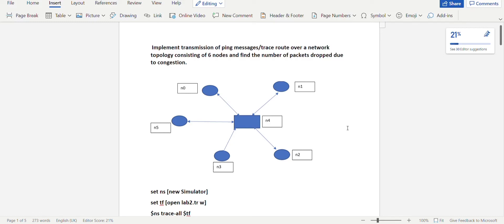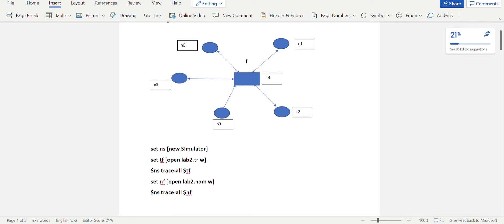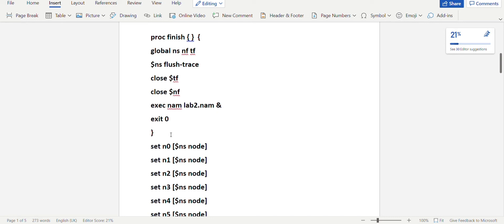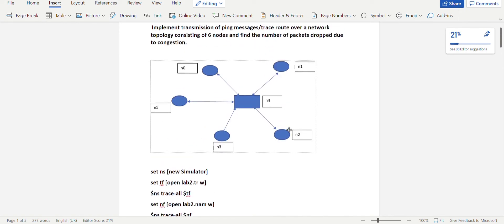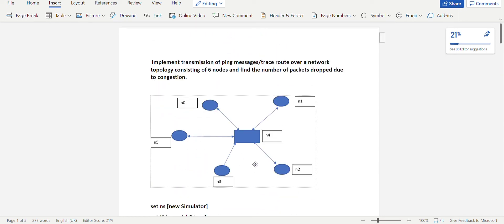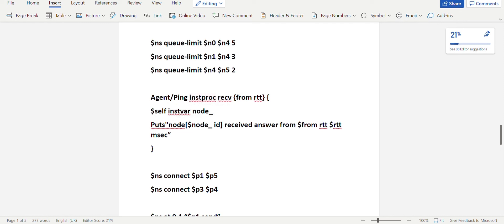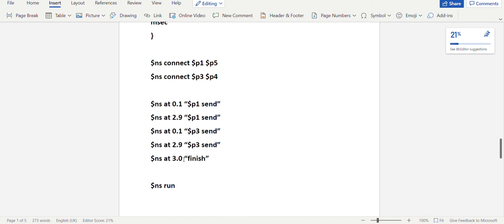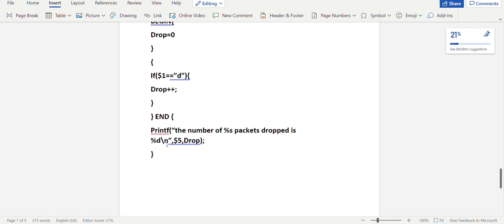VTU 18CSL57 COMPUTER NETWORKS LABORATORY PART-A PROGRAM-2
VTU 18CSL57
The scanned copy of program is uploaded to drive for your reference, you can access it through this link